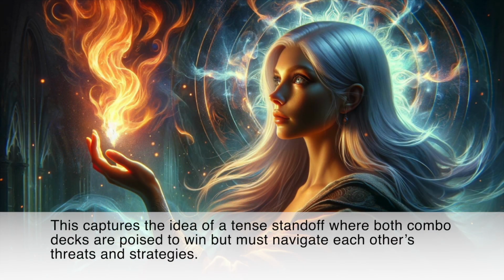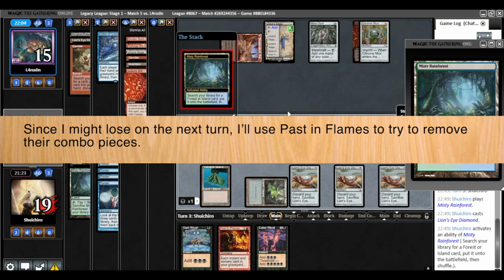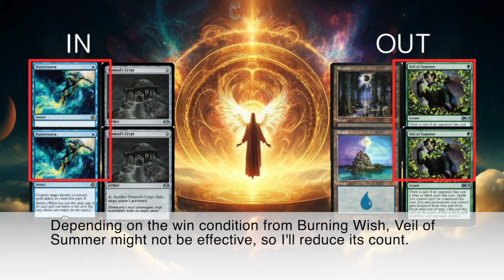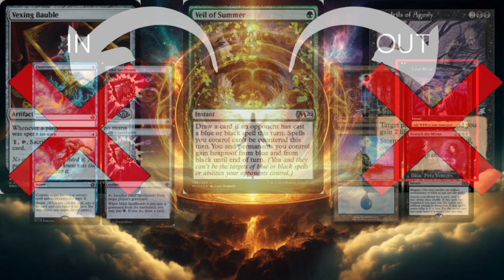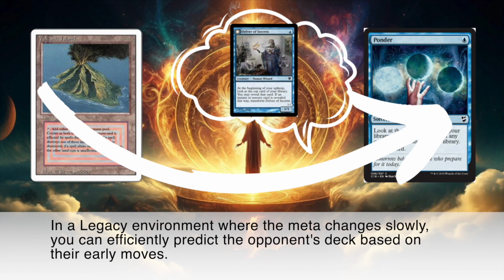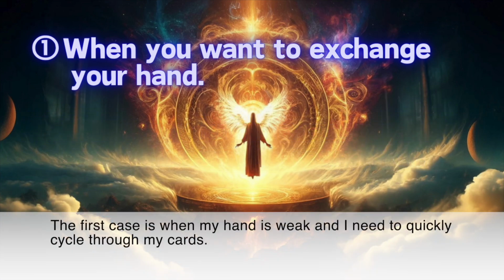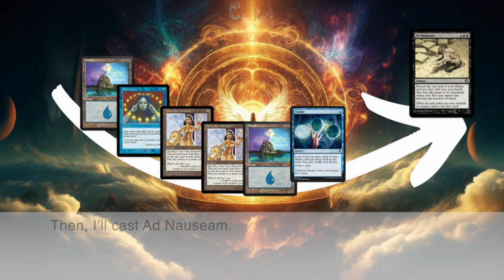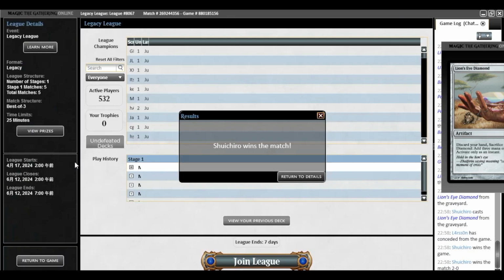【Eng sub】 Bite & Shuffle Lagacy Storm（ANT）ｖｓ Epic Gamble pt.2 Magic the Gathering(MTG)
Note: Since this video was recorded before the release of Modern Horizons 3, the decklist is based on older card selections. We aim to release at least one video per week, and starting from the July 19th release, the decklist will be updated significantly.

I usually play a Storm-based deck (ANT) in the Legacy format of the card game Magic: The Gathering (MTG). On this channel, I plan to mainly post about good matches on Magic Online (MO), ANT deck construction, and sideboard plans. This time, I will be providing commentary on a match between ANT and Epic Gamble.

During the sideboard, the background music being played is "Desert Garden" by Otoshishi. You can listen to it here: Desert Garden by Otoshishi.